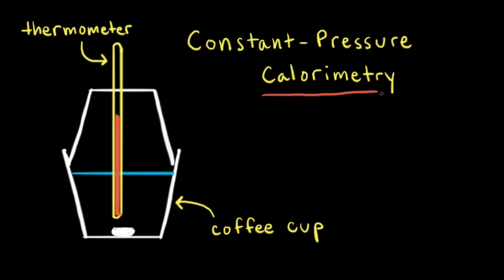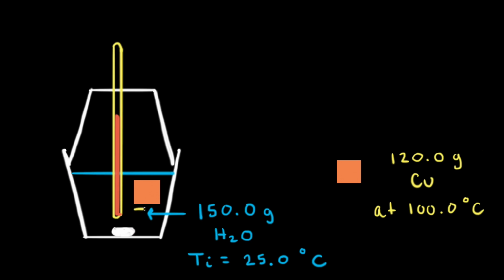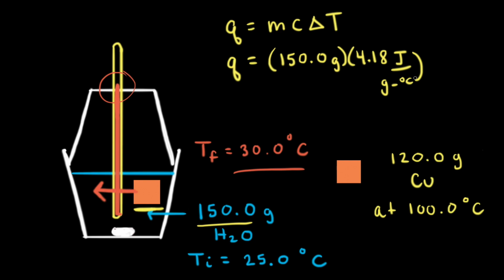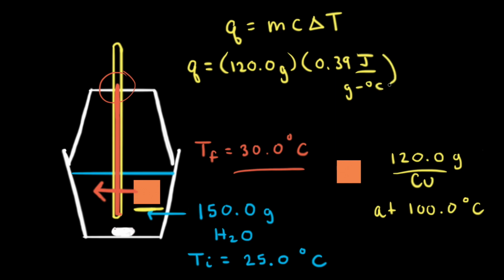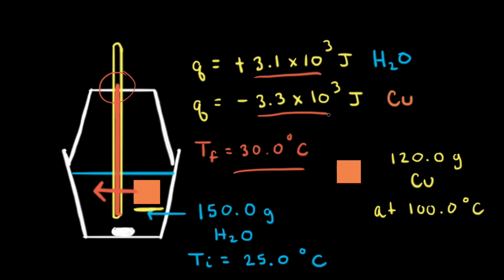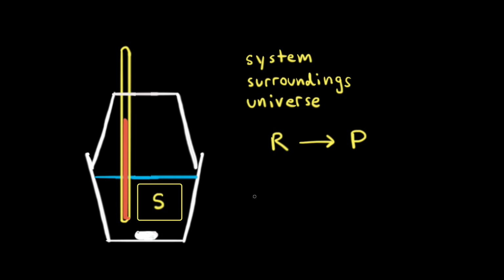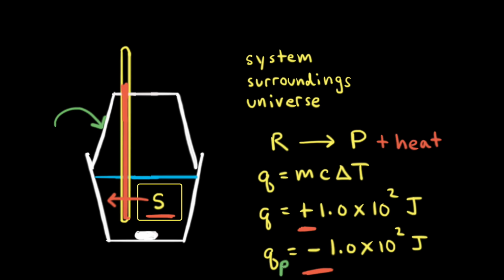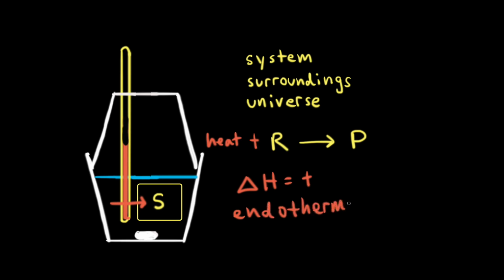Unit 6: Thermodynamics. Constant pressure calorimetry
Constant-pressure calorimetry is used to measure the change in enthalpy, ΔH, for a physical or chemical process. In this technique, a process is carried out in solution in a coffee cup calorimeter, an inexpensive device composed of two Styrofoam cups. The amount of heat transferred in the process (q) can be calculated from the mass, specific heat, and temperature change of the solution. Because the calorimeter is at constant (atmospheric) pressure, q is equal to ΔH for the process.